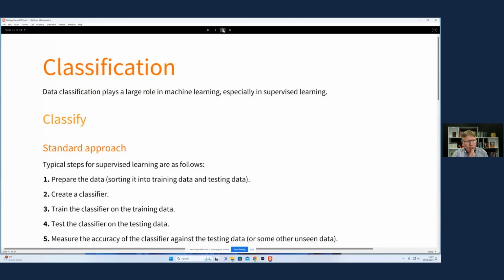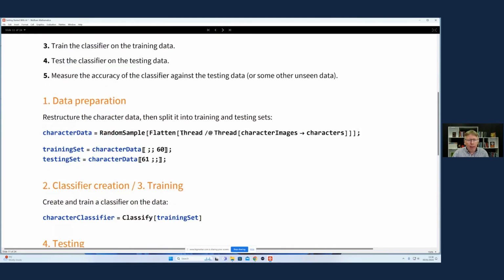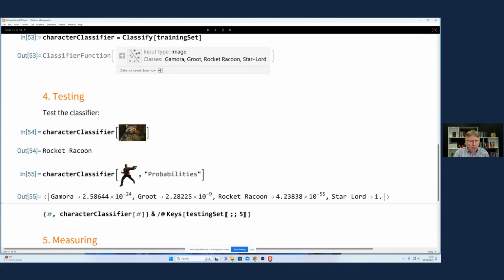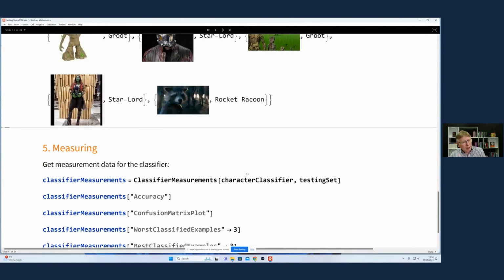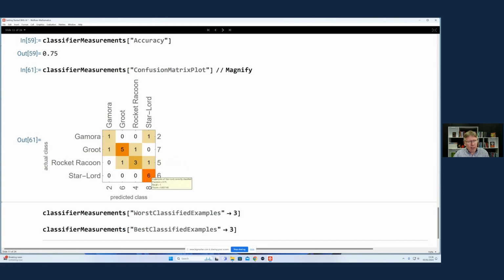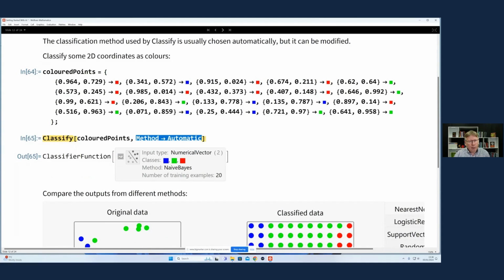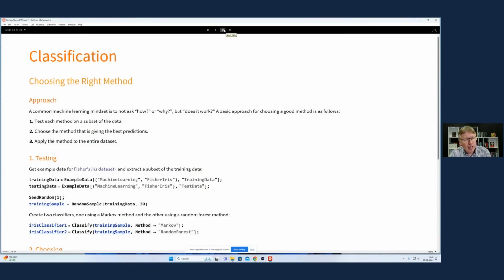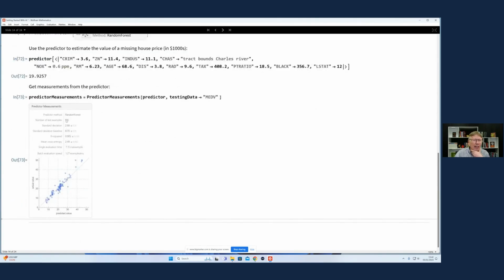Zero to AI Part 4: Classification & Prediction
See example classification and prediction problems. Measure classifier accuracy and choose a classification method (neural network, logistic regression, random forest, support vector machines, naive Bayes or nearest neighbors).

0:00 Typical Classification Workflow
2:21 Classification Example in Wolfram Language
6:19 Measuring Accuracy
10:00 Classify Methods
12:45 Choosing a Method
13:56 Prediction